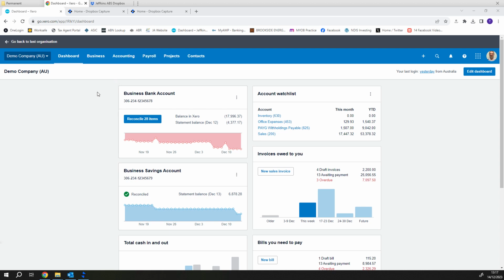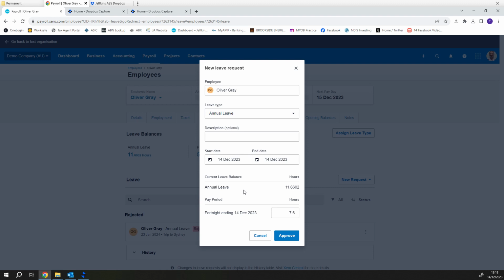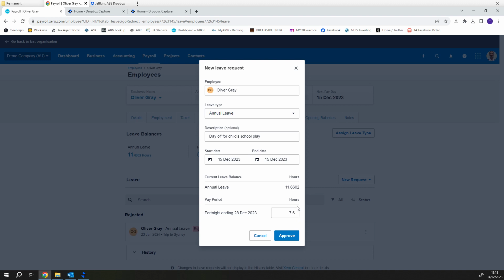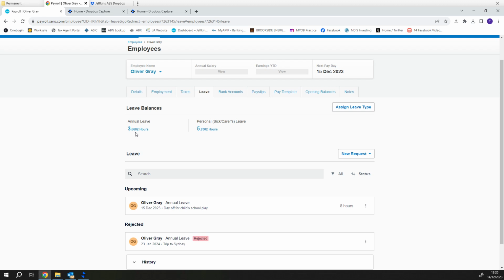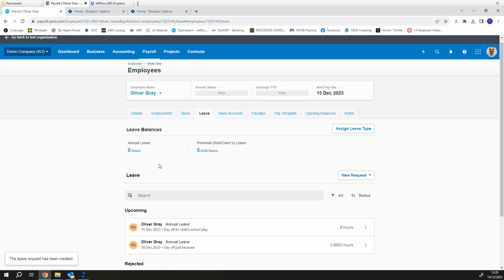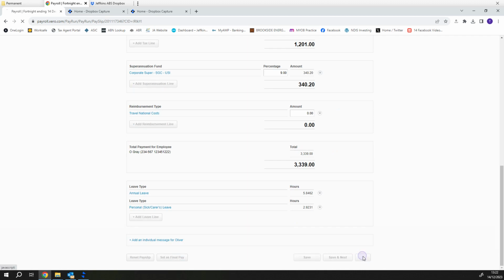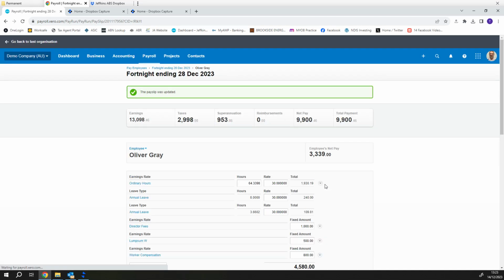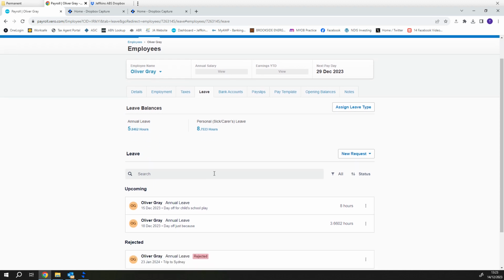How To Process Employee Leave in Xero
Step by step process to processing leave in Xero payroll